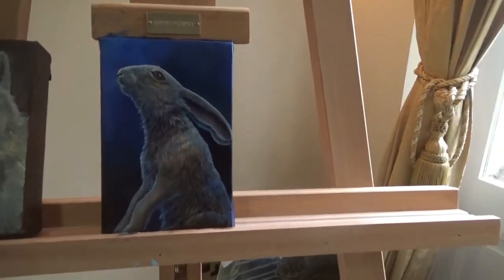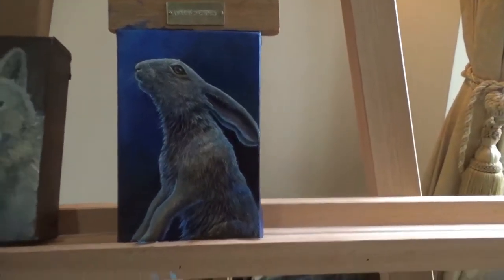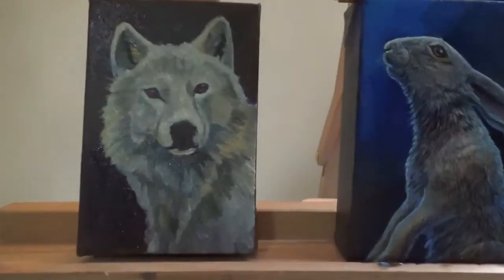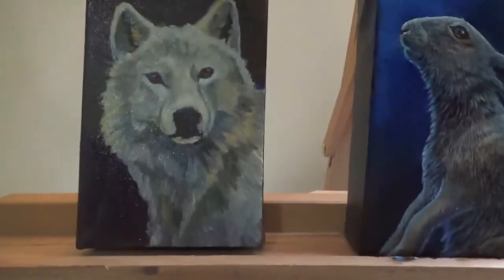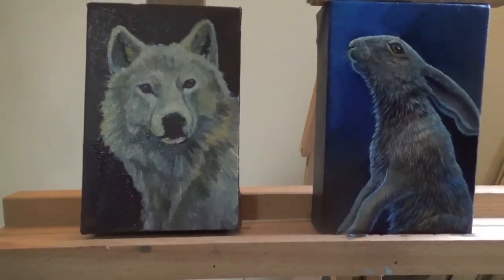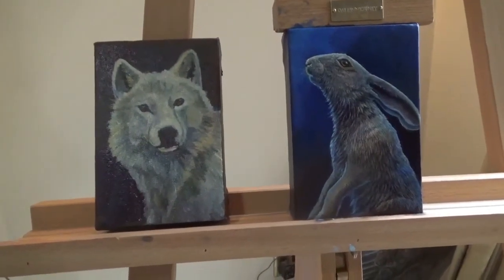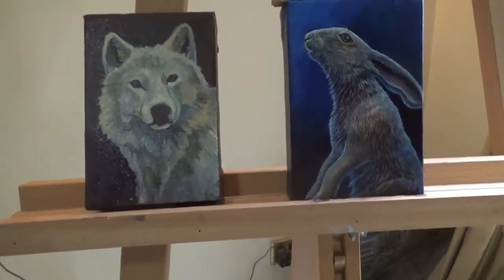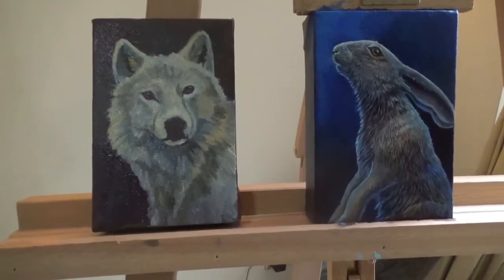mini wolf study lisa Parker starting block colour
Paiting in oil. mini wolf study by Lisa parker
facebook lisaparkerdesigns